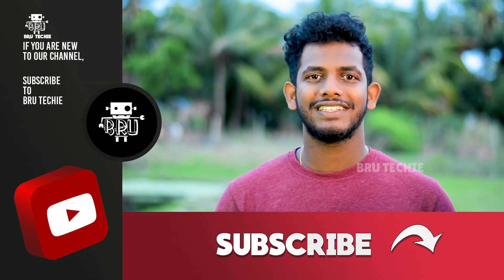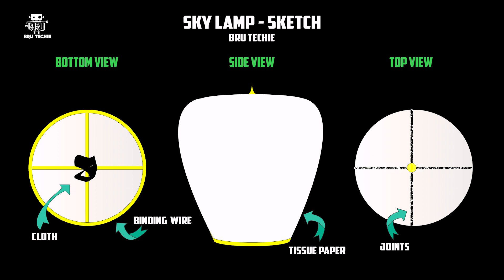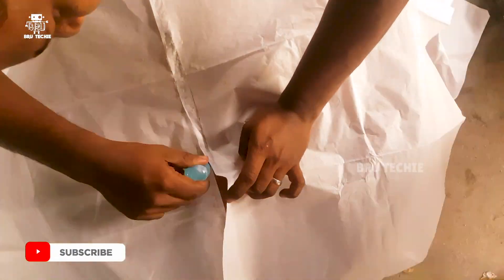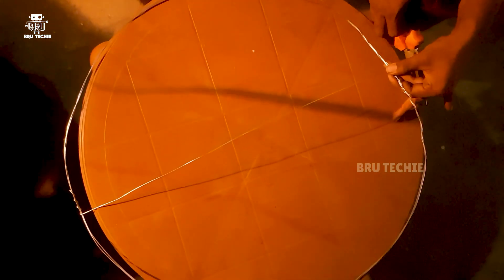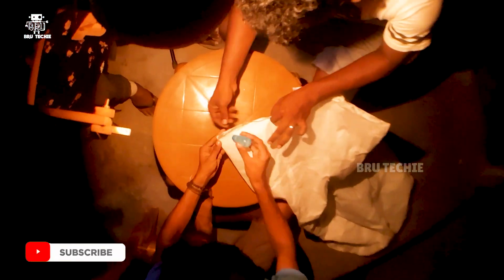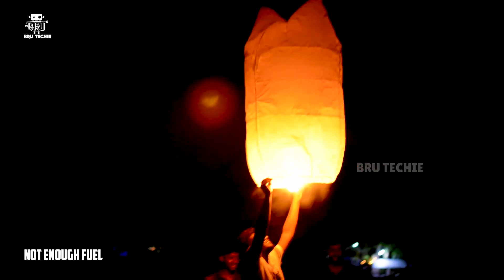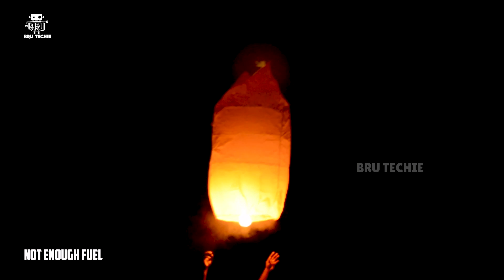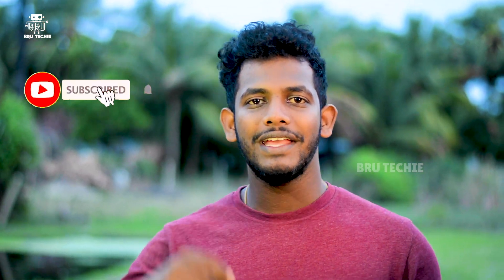இவ்ளோ Easy ஆ 🏮Sky Lamp செய்ய முடியுமா!?🤔 How to Make Sky Lamp at Home | Bru Techie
👋🏻Hi guys,
🤟🏻here is Making Sky Lamp,
♻️in this channel, Simple things will be made by waste things which are in ⚠️our environment.